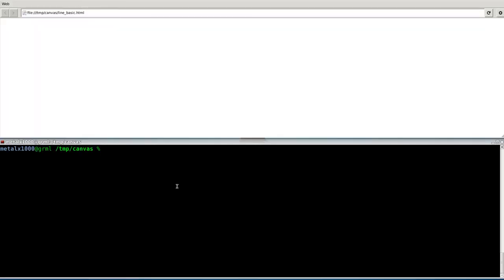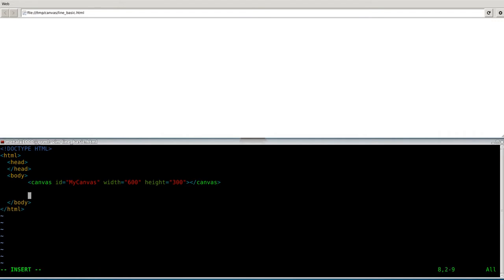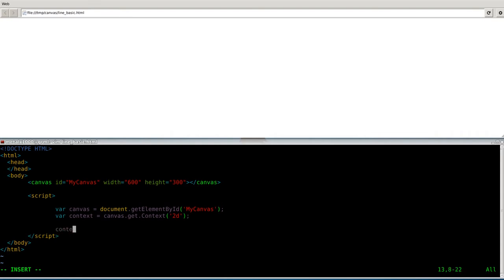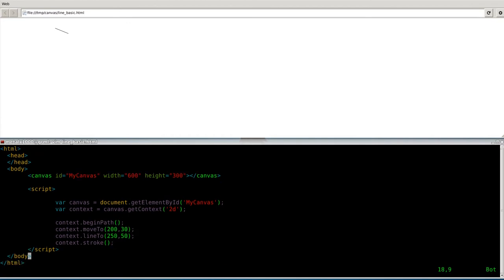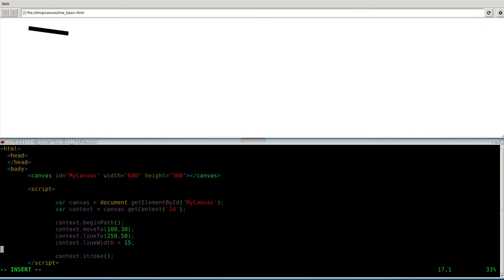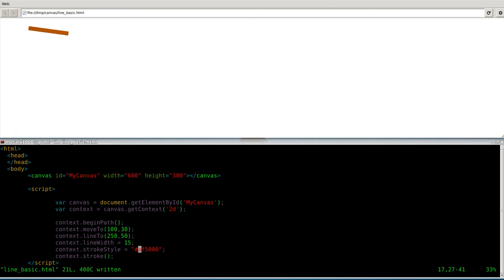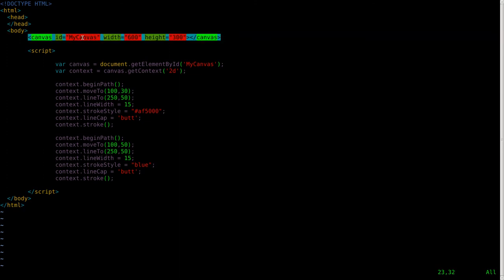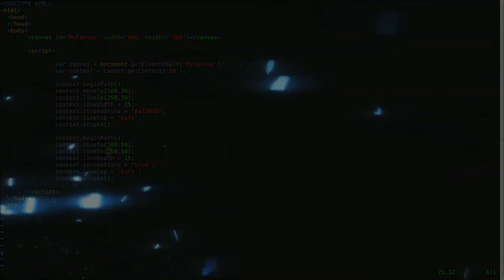HTML5 Canvas Line Basics Web Development Linux